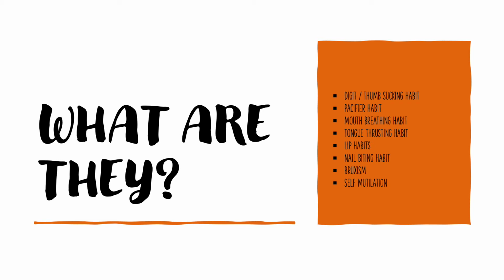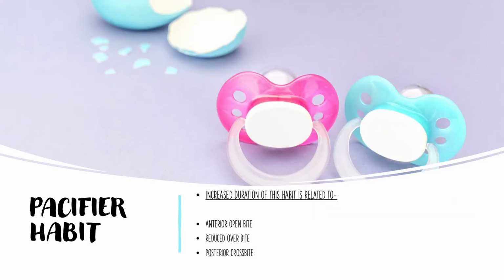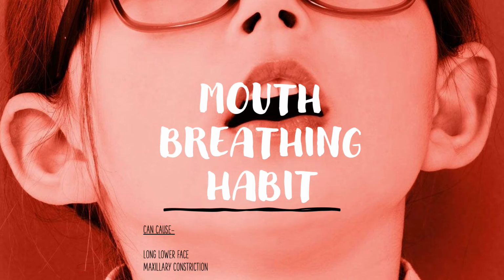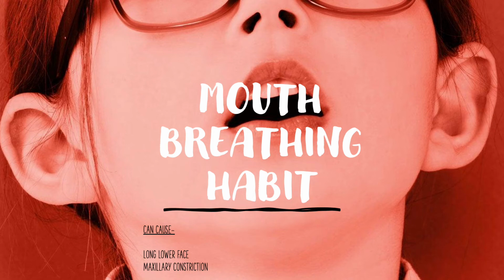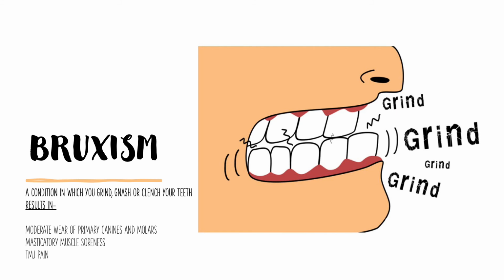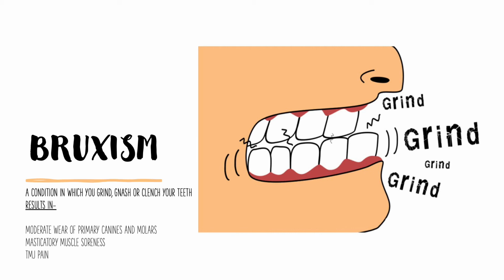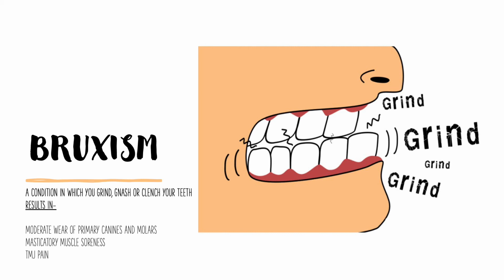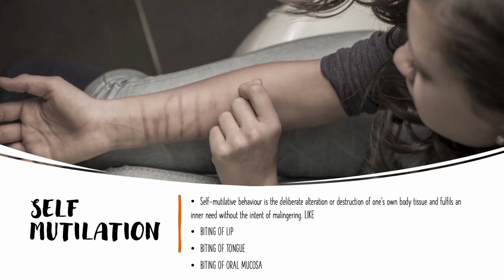ORAL HABITS / PACIFIER / TONGUE THRUST / NAIL BITING / BRUXISM / SELF MUTILATION / MOUTH BREATHING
Hello everyone,